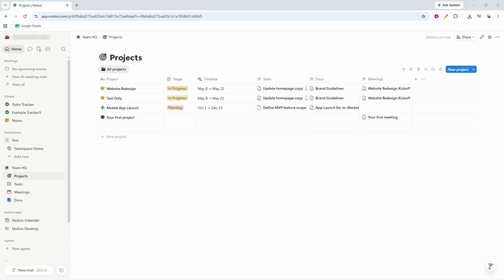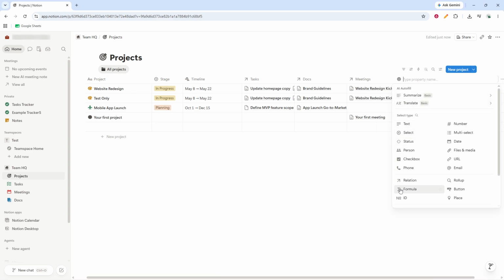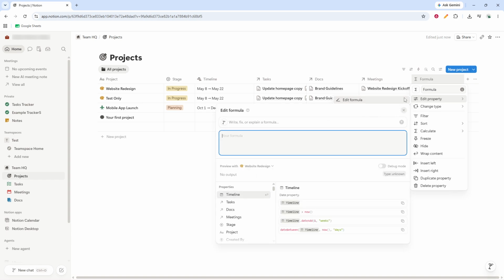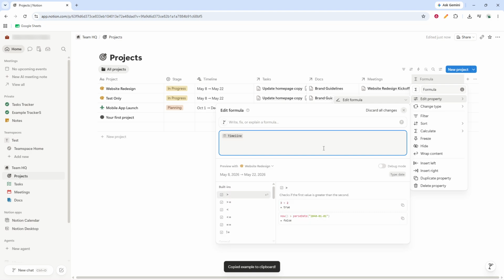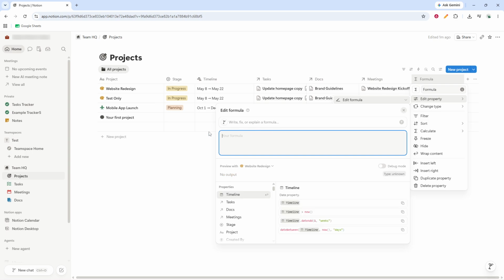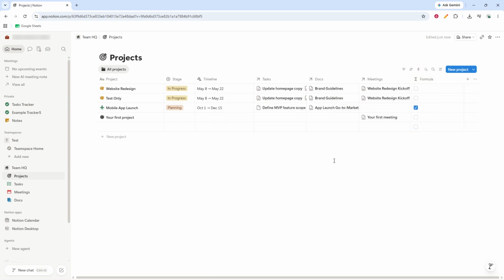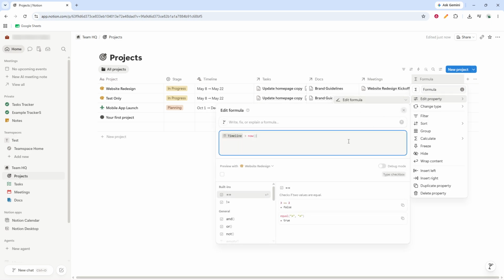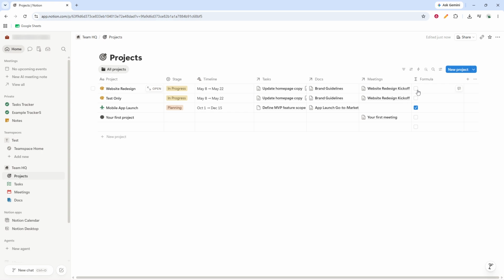How to Use Notion Formulas for Beginners [2026 Full Tutorial]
In today's video, I'll show you how to use Notion formulas for beginners step by step. Whether you're creating calculated fields, automating database logic, or building smarter workspaces, this guide will help you get started with Notion formulas.

You'll learn how to create formula properties, use common functions, write simple formulas, troubleshoot formula errors, and apply formulas to your databases.